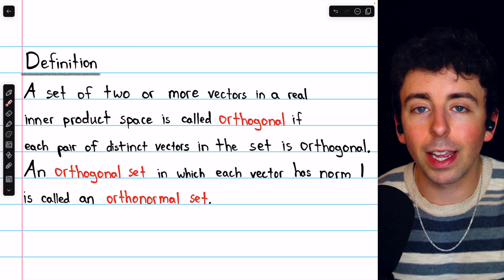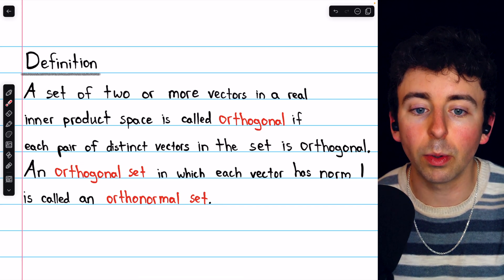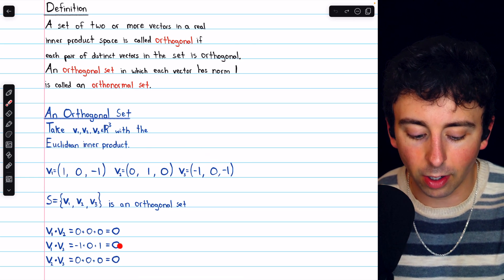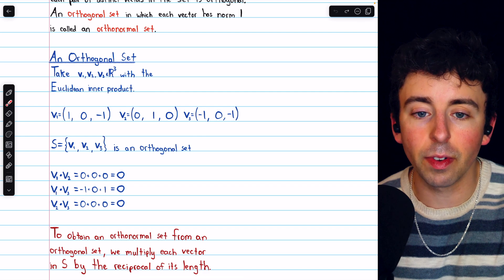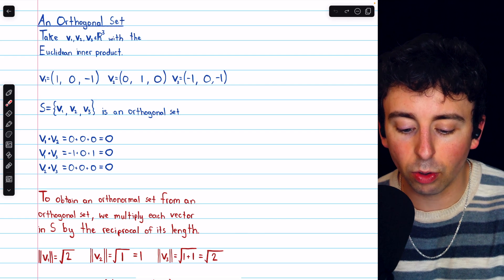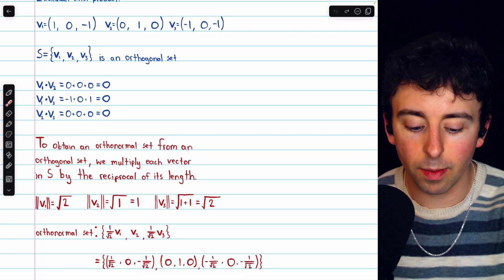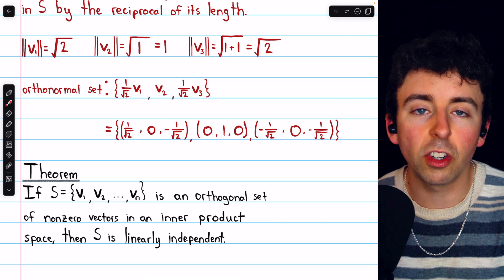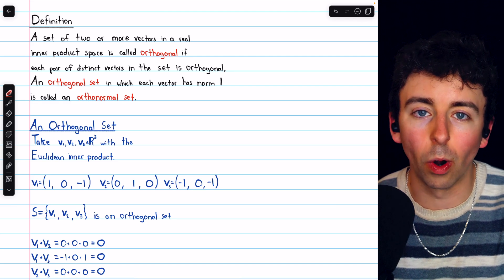Orthogonal and Orthonormal Sets in Inner Product Spaces | Linear Algebra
We introduce the definition of orthogonal sets and orthonormal sets in inner product spaces. An orthogonal set is a set of vectors which are all orthogonal to each other with respect to the inner product in question, if the norm of each vector in an orthogonal set is 1, then the set is called orthonormal. We'll see an orthogonal set in R^3, convert it to an orthonormal set, then see a theorem concerning the linear independence of orthogonal sets. We'll finishes with bases.

0:00 Intro
0:36 Definition of Orthogonal and Orthonormal Set
1:03 Orthogonal Set in R^3
2:10 Converting to Orthonormal Set
4:25 Linear Independence of Orthogonal Sets
5:31 Standard Orthonormal Basis for R^3
5:51 Conclusion